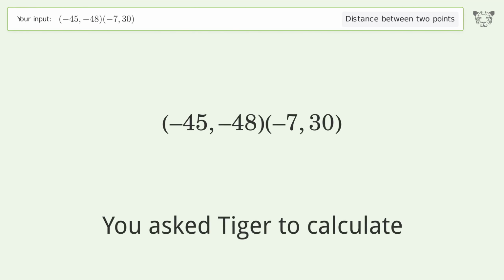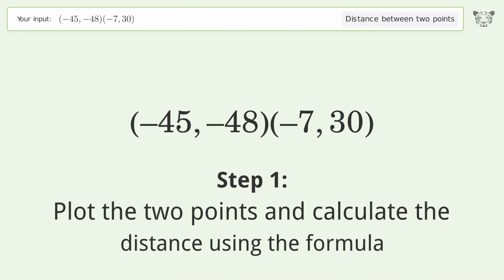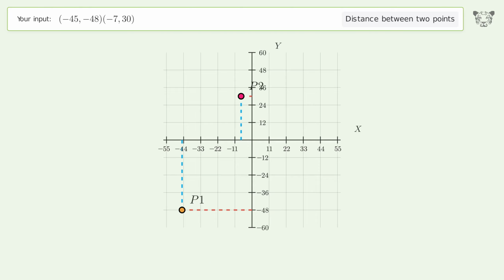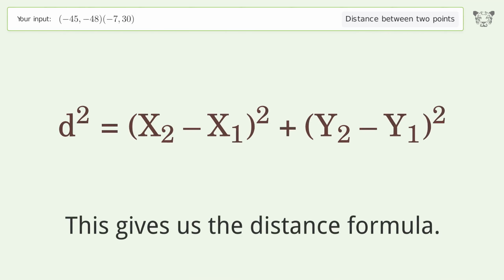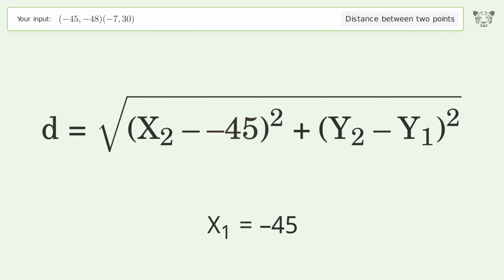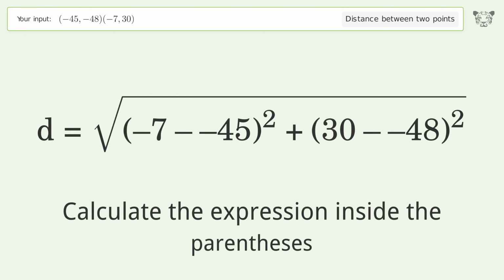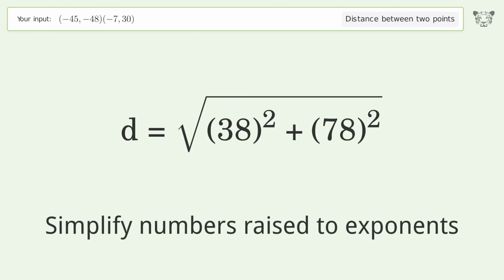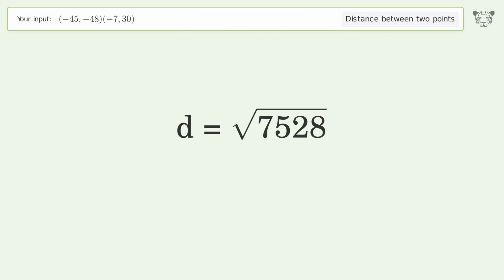Find the distance between two points p1 (-45,-48) and p2 (-7,30): Step-by-Step Video Solution